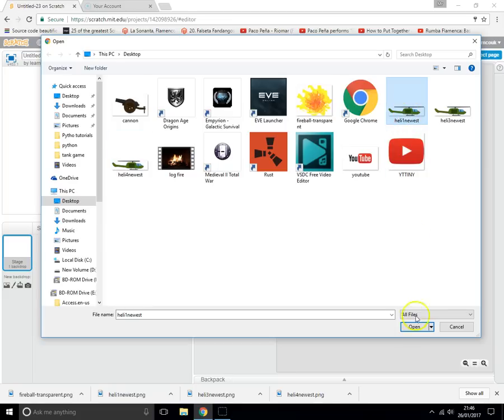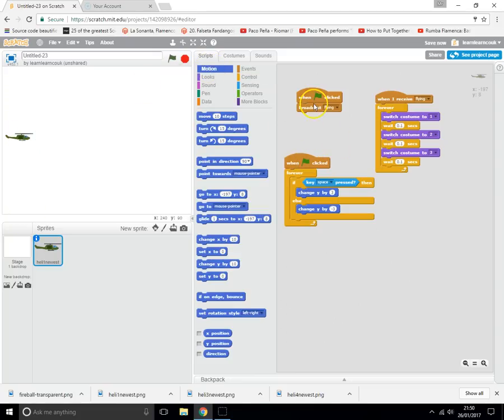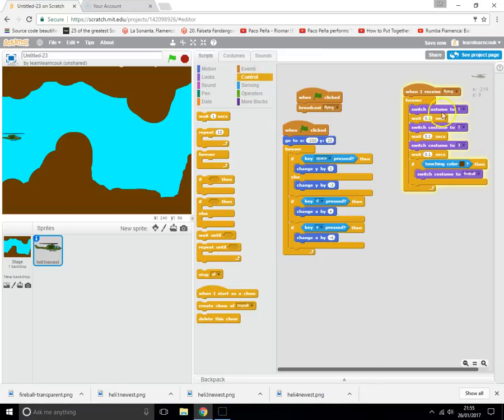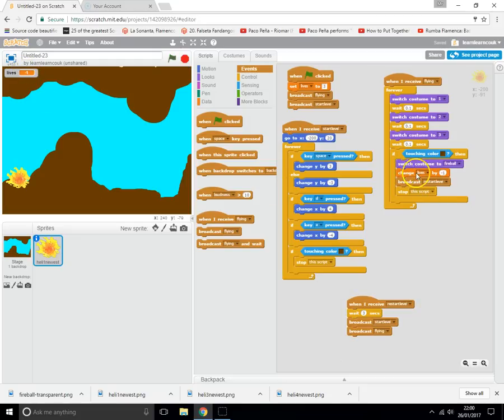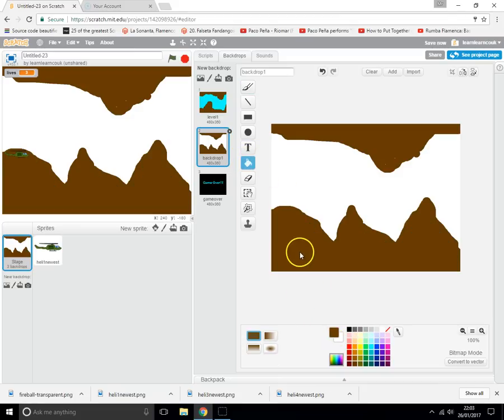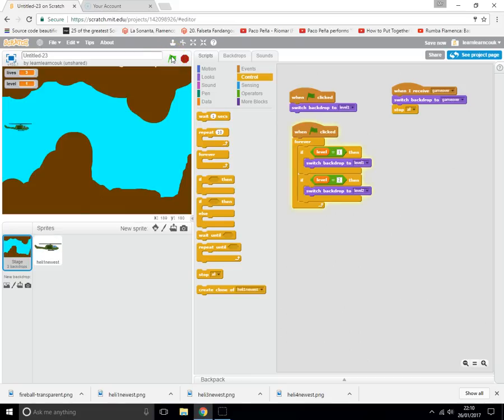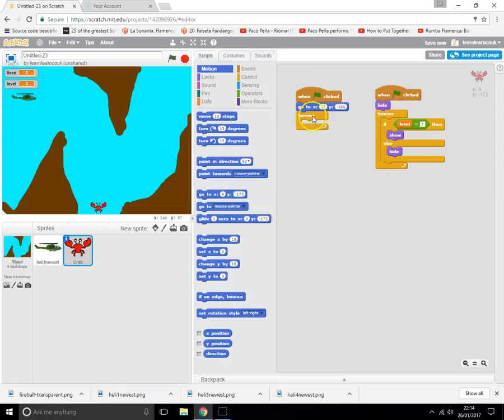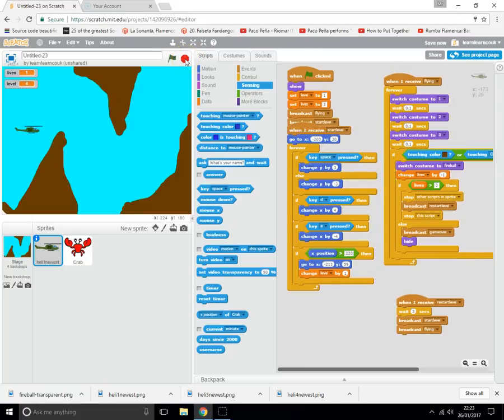Scratch Helicopter Game Tutorial